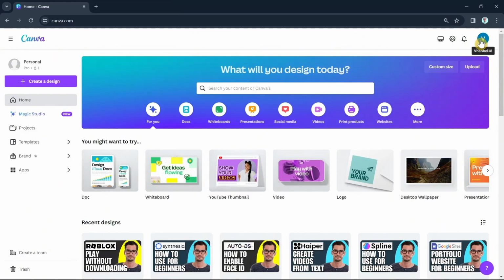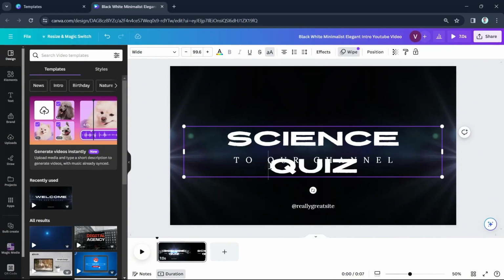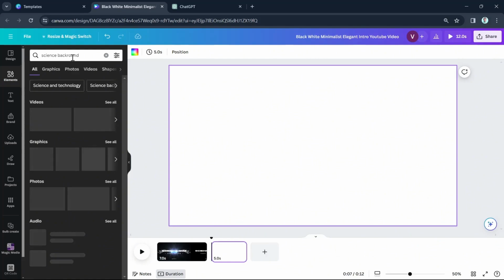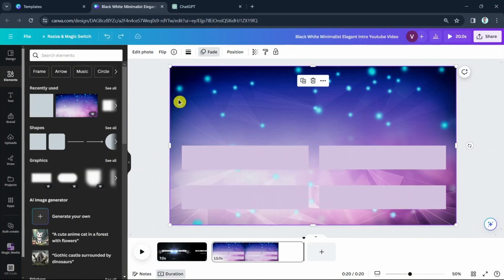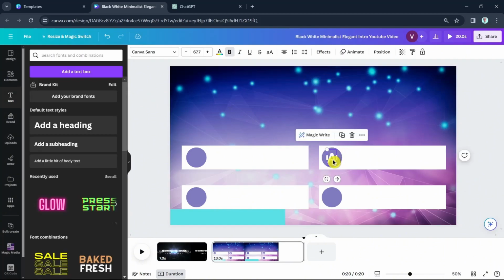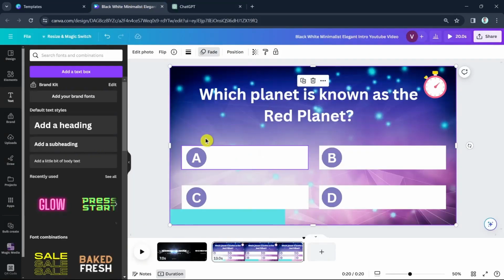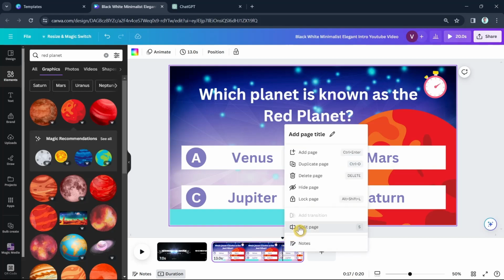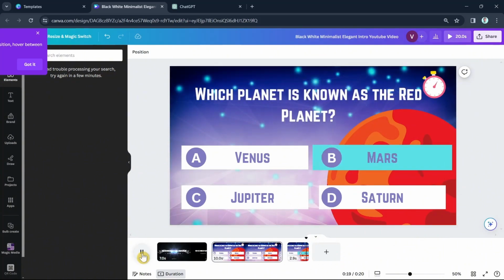How To Create A Quiz On Canva (Simple)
Learn How To Create A Quiz On Canva (Simple)